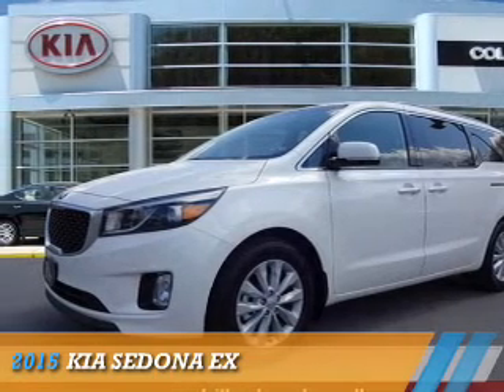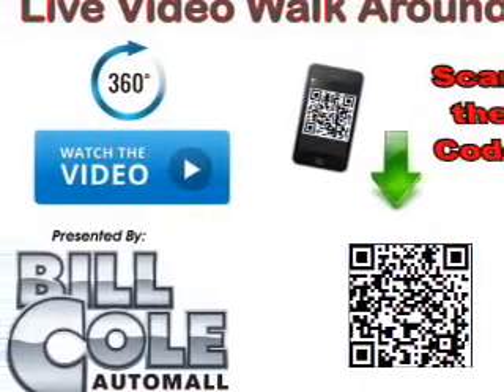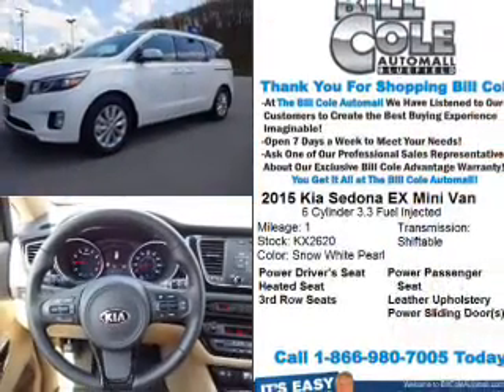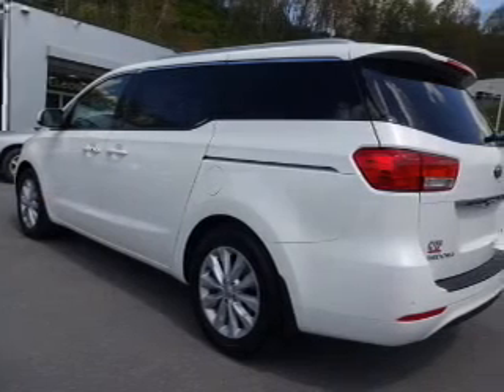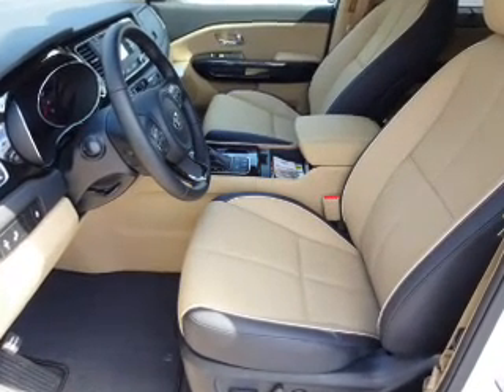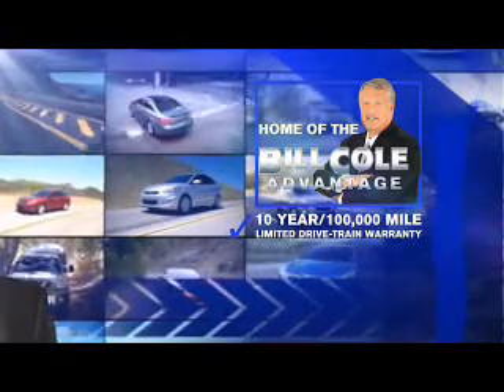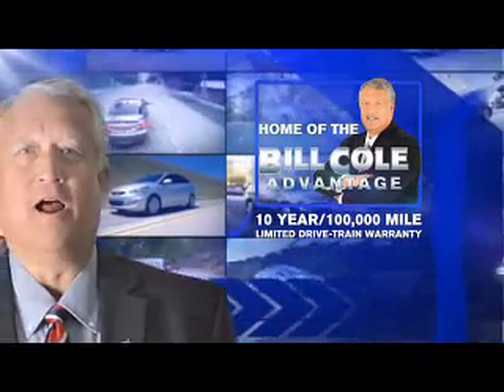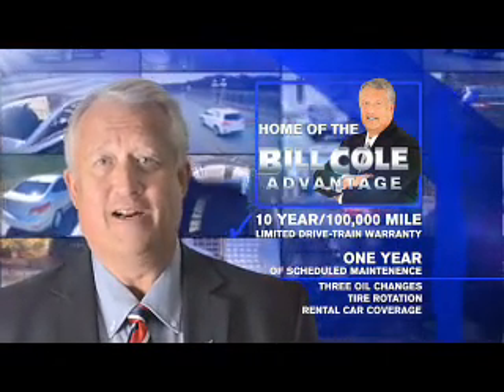2015 Kia Sedona KX2620 - Bluefield WV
Year: 2015
Make: Kia
Model: Sedona
Trim: EX
Engine: 3.3 liter 6 cylinder FWD
Transmission: 6-Speed Automatic
Color: White
Mileage: 1
Address:
VIN:KNDMC5C17F6048160